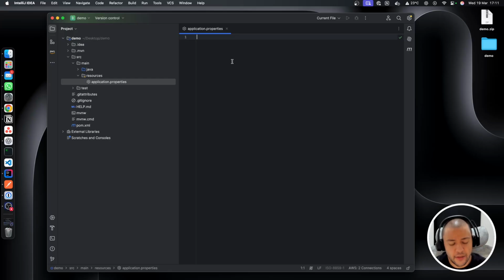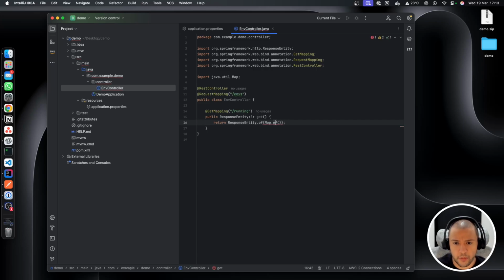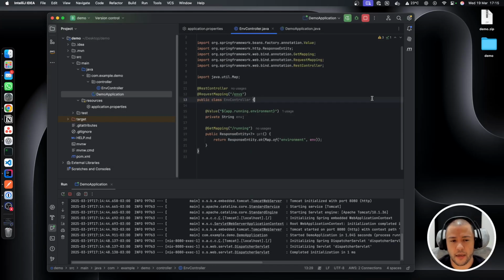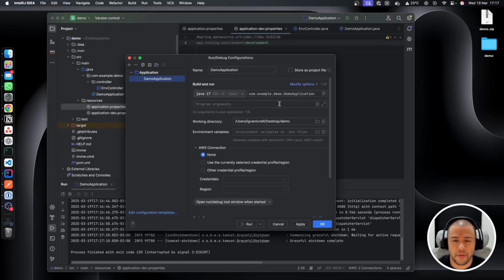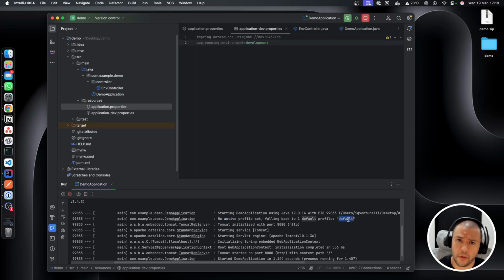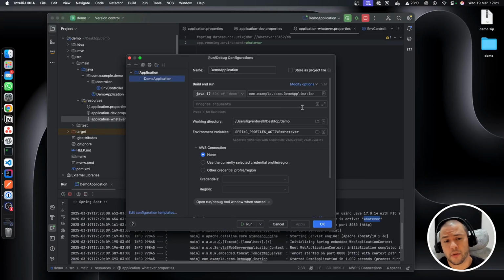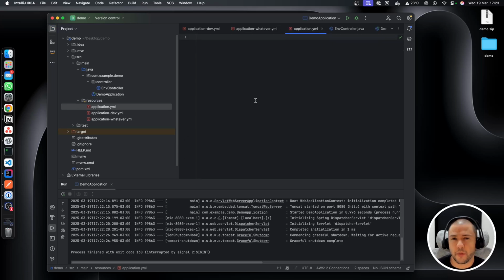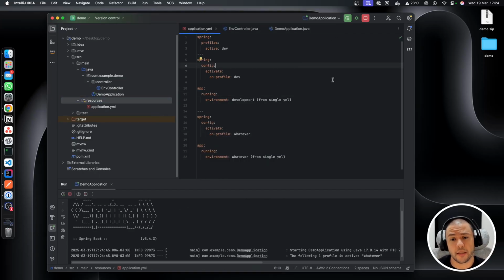How to Handle Multiple Environments (dev, qa, prd) on Spring Boot applications? The BEST way!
Tired of manually switching configurations for development, staging, and production? In this video, you’ll learn how to use Spring Boot Profiles to easily manage multiple environments without modifying your code.

What you’ll learn:
- How to define environment-specific properties with .properties and .yml
- The best ways to switch profiles using command-line arguments & environment variables
- Injecting values dynamically with @Value and @ConfigurationProperties
- Best practices for CI/CD, Docker, and Kubernetes deployments

By the end, you’ll have a clean, scalable configuration setup for your Spring Boot applications.

Sections:
00:00 Intro
00:28 What is an Environment?
01:58 Coding
06:32 Multiple Properties Files
07:38 How to Select the Running Environment
10:34 Multiple YAML Files
11:56 Single YAML File
14:12 That's All, Folks!